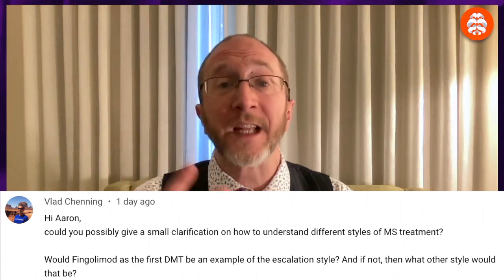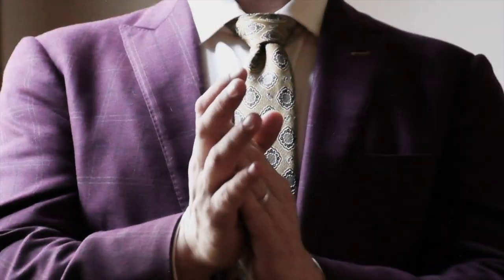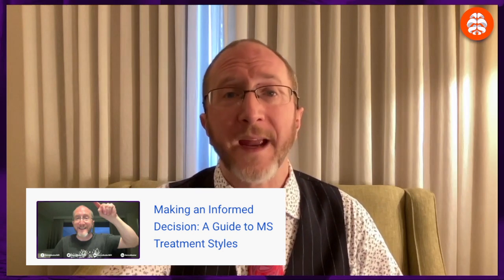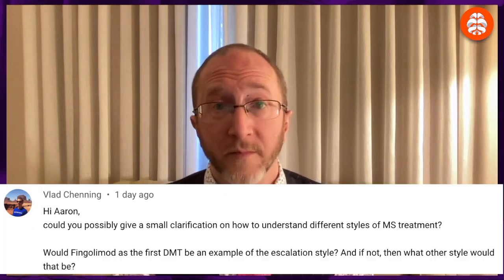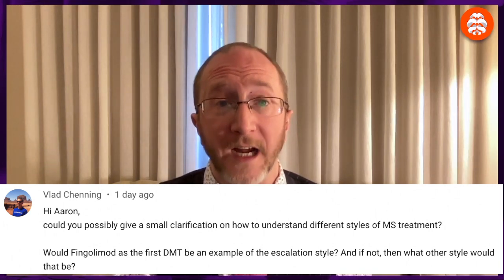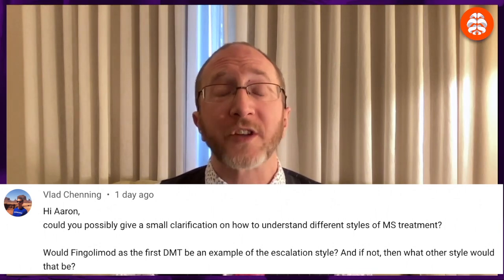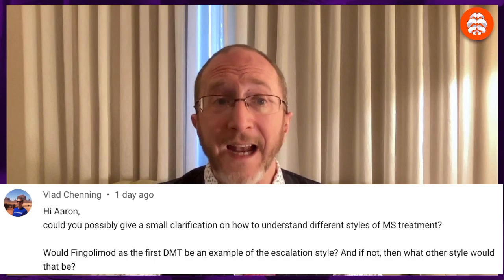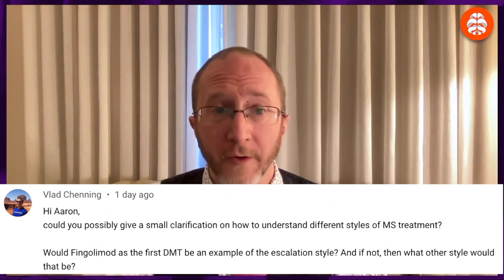Multiple Sclerosis and Fingolimod: Where Does it Fit in the Escalation Model?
In this video, I answer a viewers question about Fingolimod. I explain the benefits and potential risks of using Fingolimod in the escalation model, and why it may or may not be an appropriate treatment option for some patients. This informative video is perfect for anyone seeking a better understanding of how Fingolimod fits into the MS treatment plan.

The Boster Center for Multiple Sclerosis is accepting new consultations and actively enrolling MS clinical trials. or call to schedule!